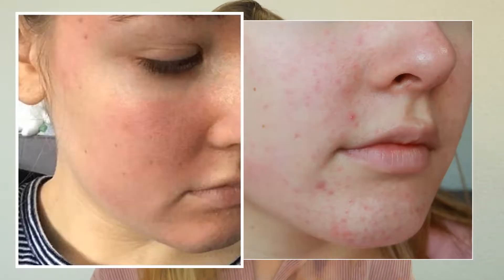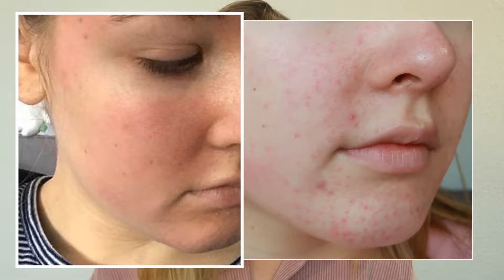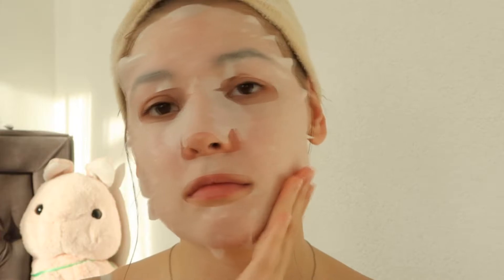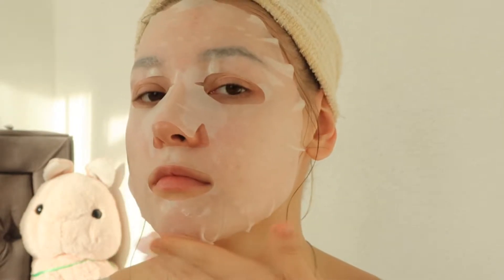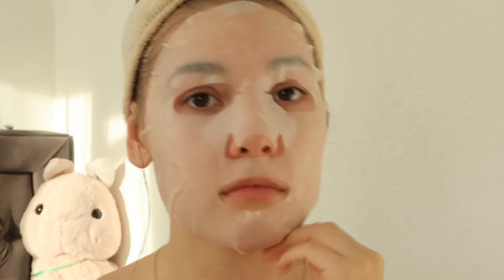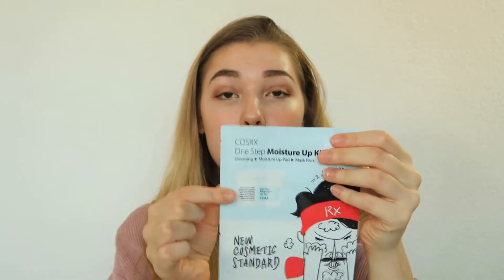Best Korean Sheetmasks for sensitive/acne-prone Skin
Hi all, since fall and winter time can make our sensitive skin irritated and angry I thought it would be the perfect occasion to share my favourite Korean sheet masks for sensitive/acne-prone skin. As some of you know my skin is easily aggravated and especially during the colder times my skin needs some additional moisture and love. That's where sheet masks come in! In this video, I'm sharing my favourite Korean sheet masks with you so I hope you enjoy! Who's ready for spring already lol?

○ Cosrx One Step Moisture Up Kit (with Holy Moly Snail Mask)
○ Cosrx One Step Pimple Clear Kit (with Holy Moly Snail Mask)